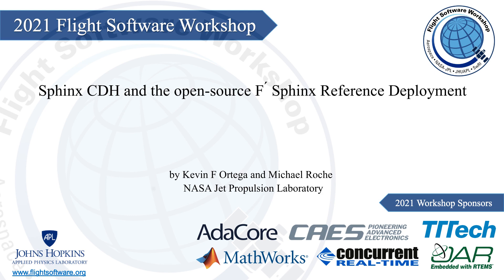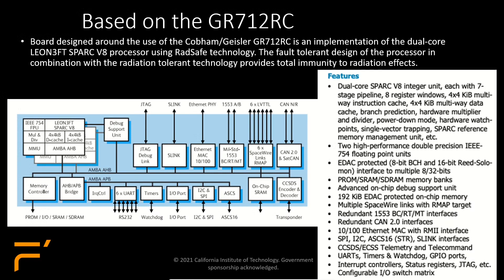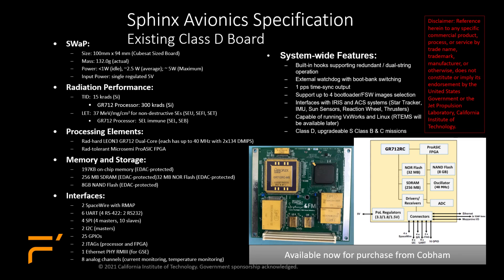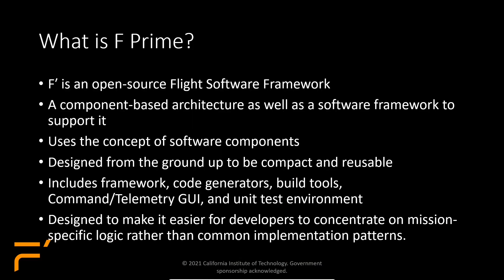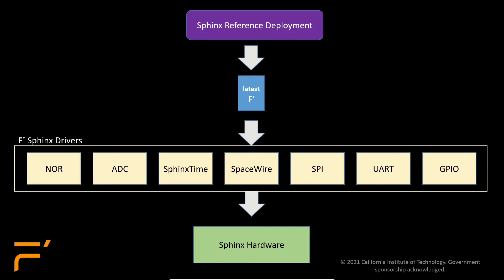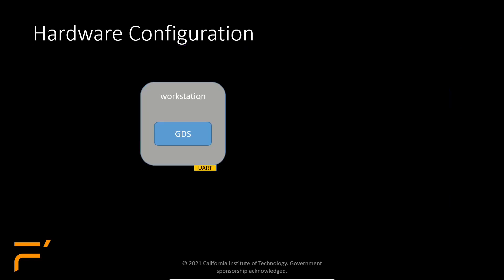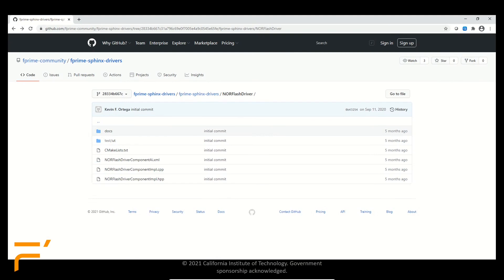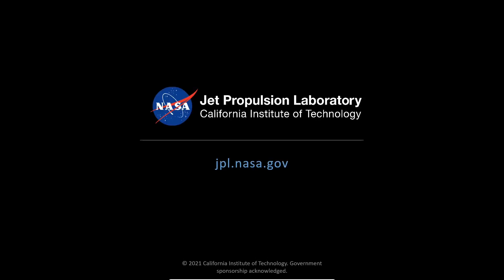FSW 2021: Sphinx CDH and the open-source F´ Sphinx Reference Deployment - K.F. Ortega and M. Roche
Kevin F Ortega and Michael Roche (NASA Jet Propulsion Laboratory) presents "Sphinx CDH and the open-source F´ Sphinx Reference Deployment" at the 2021 Flight Software Workshop, hosted virtually by the Johns Hopkins University Applied Physics Laboratory (JHU/APL).

Slides can be downloaded from the Flight Software Workshop 2021
ABOUT FSW-2021

The Johns Hopkins University Applied Physics Laboratory, in conjunction with NASA Jet Propulsion Laboratory, NASA Goddard Space Flight Center, The Aerospace Corporation, and Southwest Research Institute, hosted the 13th Workshop on Spacecraft Flight Software (FSW-2021). While we had hoped to hold a great in-person event, out of consideration for the health and wellbeing of our community, this workshop was hosted virtually on Monday, February 8th to Thursday, February 11th 2021.